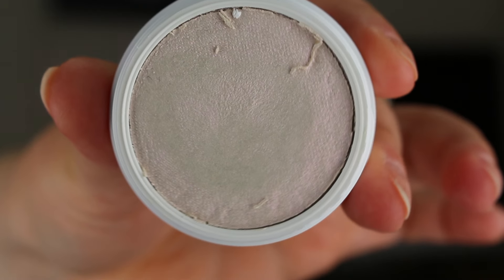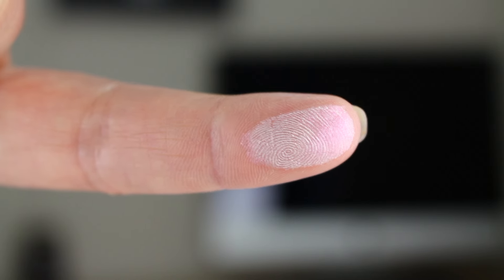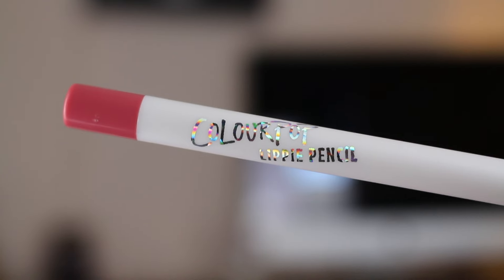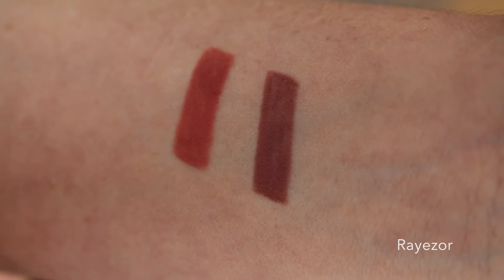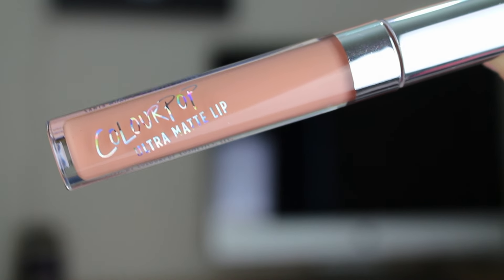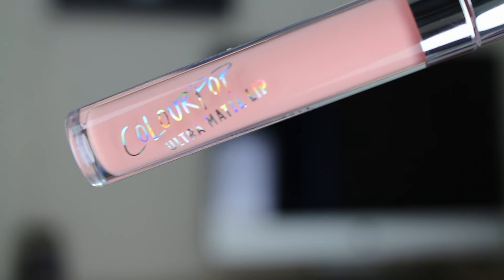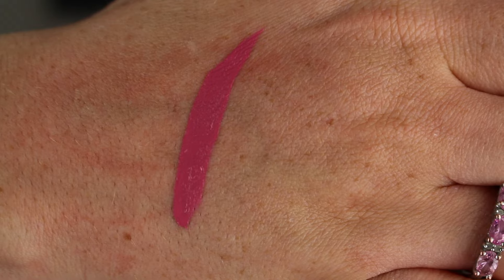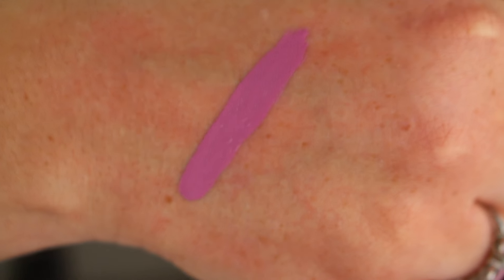COLOURPOP haul & How to Get COLOURPOP in the UK | Soph-obsessed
Argh!! I finally got my hands on some Colourpop goodies and I didn't have to move to the US or pay a load of customs charges!! If you want to know how I got my hands on the goods keep on watching!!!

*I am not associated with any of the brands used all products were purchased with my husbands money :D